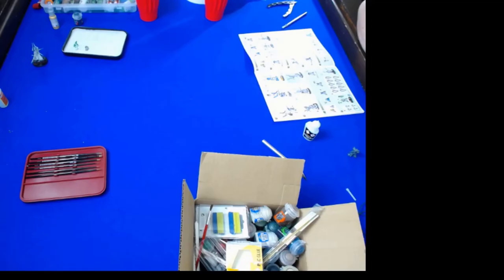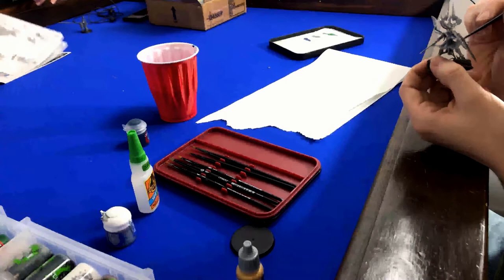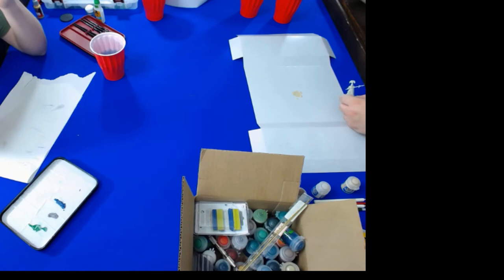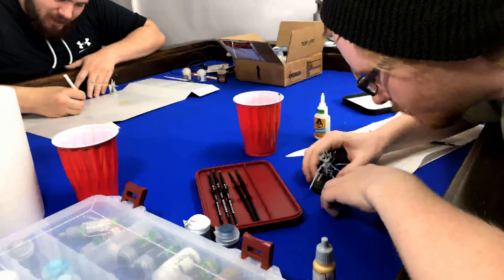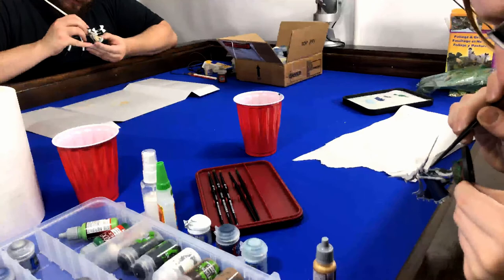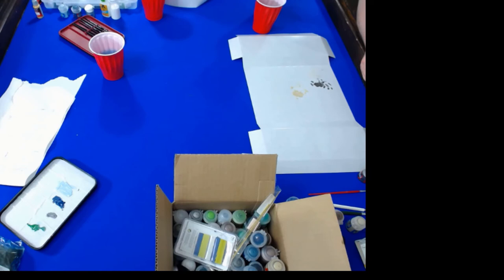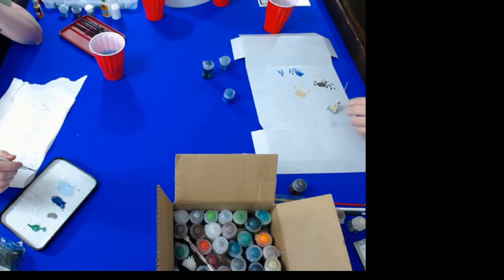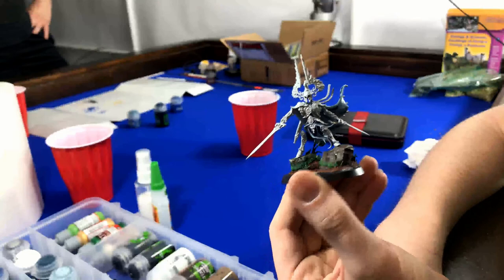Paint Night - Age of Sigmar: Lumineth Realm-Lords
Tonight Will joins Evan for painting their new Age of Sigmar: Lumineth Realm Lords armies! They show us a few cool tips and tricks and we even get to see Will do some jumping jacks! Be sure to check out our collection of Miniatures and Paints